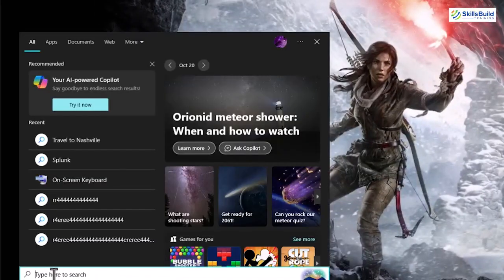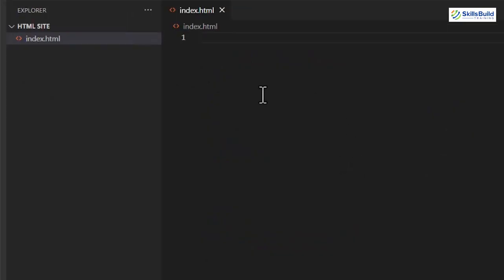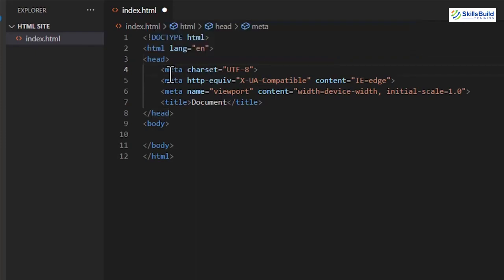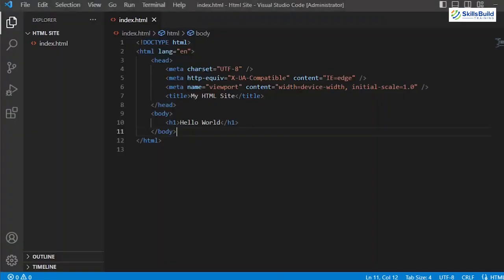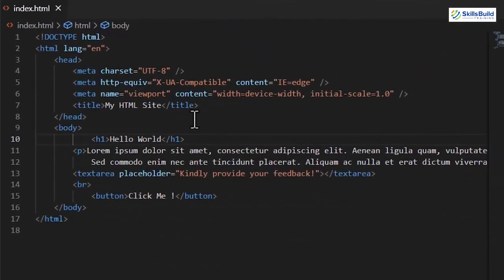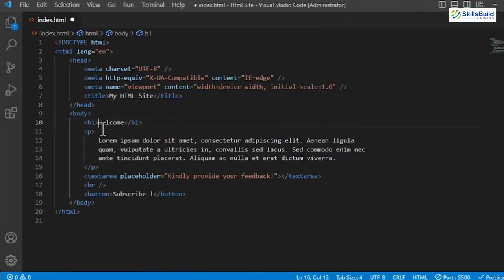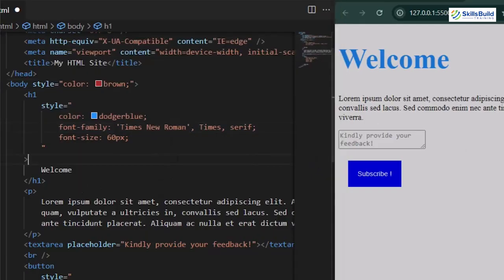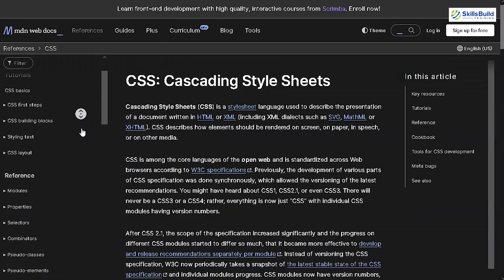How to use Visual Studio Code to Make a Website Using HTML, CSS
What is the difference between HTML, CSS, and JavaScript? In this video, we break down the three core technologies of the web in a way that actually makes sense.

🚀 What you’ll learn:

HTML: The skeleton of your website.

CSS: The skin, clothes, and style.

JavaScript: The brain that makes things move!